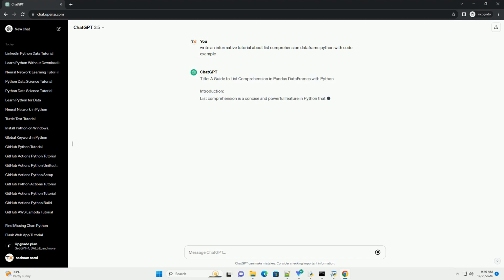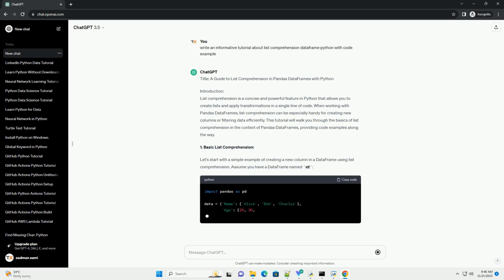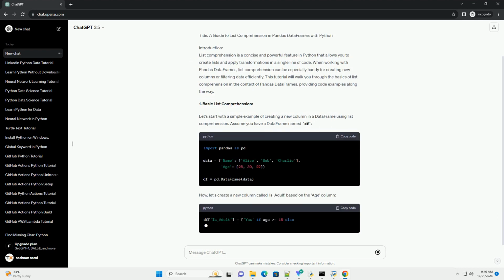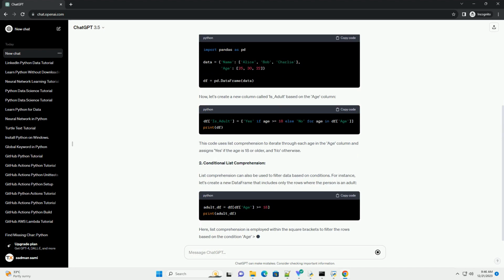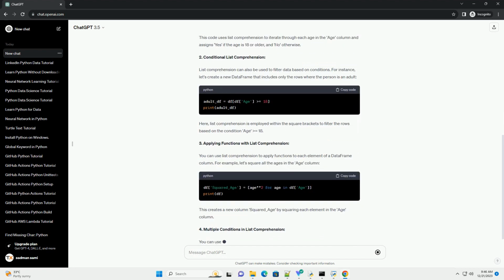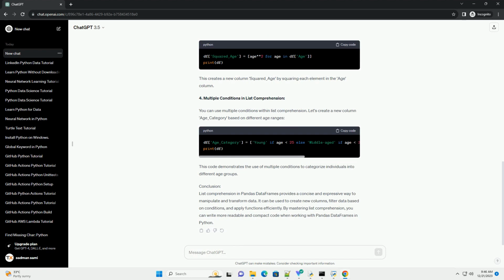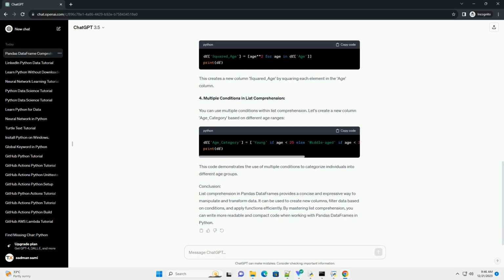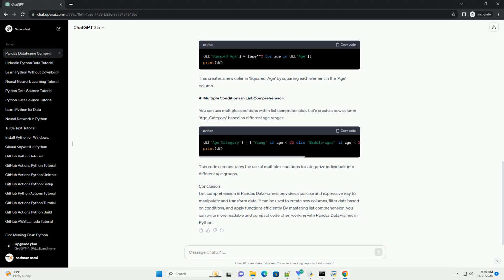list comprehension dataframe python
Title: A Guide to List Comprehension in Pandas DataFrames with Python
Introduction:
List comprehension is a concise and powerful feature in Python that allows you to create lists and apply transformations in a single line of code. When working with Pandas DataFrames, list comprehension can be especially handy for creating new columns or filtering data efficiently. This tutorial will walk you through the basics of list comprehension in the context of Pandas DataFrames, providing code examples along the way.
1. Basic List Comprehension:
Let's start with a simple example of creating a new column in a DataFrame using list comprehension. Assume you have a DataFrame named df:
Now, let's create a new column called 'Is_Adult' based on the 'Age' column:
This code uses list comprehension to iterate through each age in the 'Age' column and assigns 'Yes' if the age is 18 or older, and 'No' otherwise.
2. Conditional List Comprehension:
List comprehension can also be used to filter data based on conditions. For instance, let's create a new DataFrame that includes only the rows where the person is an adult:
Here, list comprehension is employed within the square brackets to filter the rows based on the condition 'Age' = 18.
3. Applying Functions with List Comprehension:
You can use list comprehension to apply functions to each element of a DataFrame column. For example, let's square all the ages in the 'Age' column:
This creates a new column 'Squared_Age' by squaring each element in the 'Age' column.
4. Multiple Conditions in List Comprehension:
You can use multiple conditions within list comprehension. Let's create a new column 'Age_Category' based on different age ranges:
This code demonstrates the use of multiple conditions to categorize individuals into different age groups.
Conclusion:
List comprehension in Pandas DataFrames provides a concise and expressive way to manipulate and transform data. It can be used to create new columns, filter data based on conditions, and apply functions efficiently. By mastering list comprehension, you can write more readable and compact code when working with Pandas DataFrames in Python.
ChatGPT